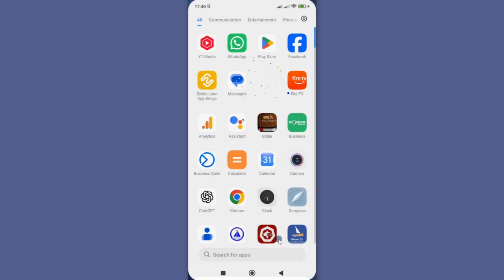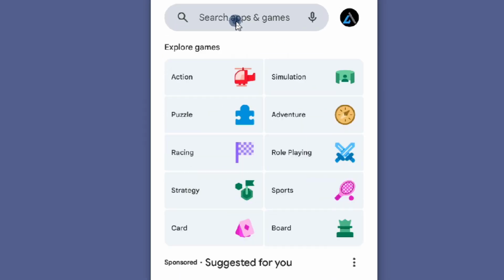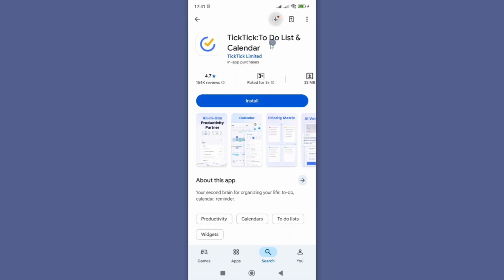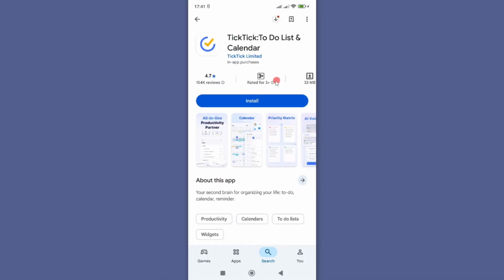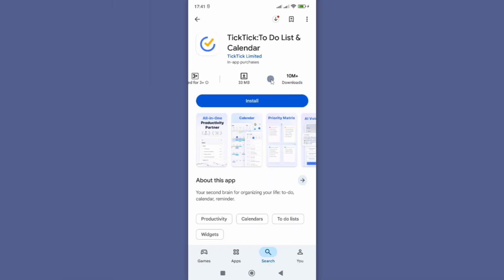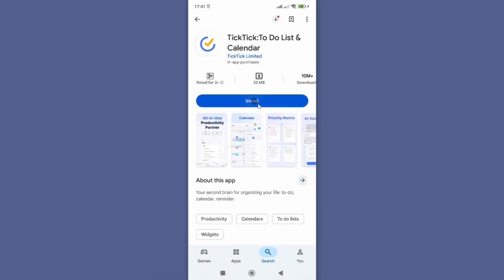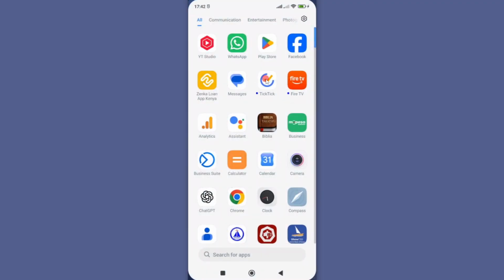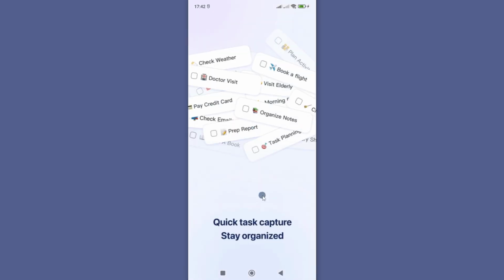How To Install The Right TickTick App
In this video, you'll learn how to install the right TickTick app on your smartphone quickly and safely. If you're unsure which TickTick app is the official version, this step-by-step guide will show you how to find, verify, and install the correct app while avoiding fake or unofficial downloads.

📌 What you'll learn:

How to find the official TickTick app
How to identify the correct TickTick app before downloading
How to install TickTick from the Google Play Store or Apple App Store
How to avoid fake or duplicate TickTick apps
How to sign in and start managing your tasks and to-do lists

Follow this simple tutorial to install the right TickTick app and start organizing your tasks, reminders, and daily schedule with confidence.